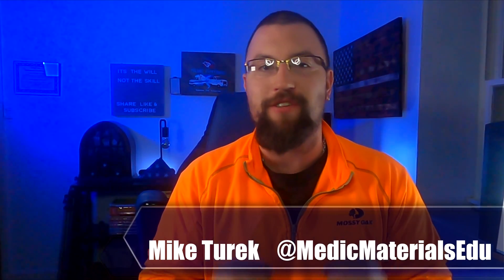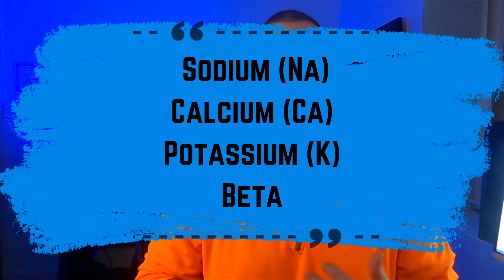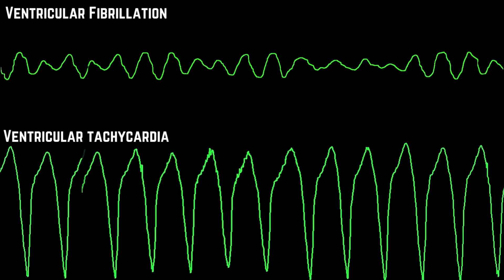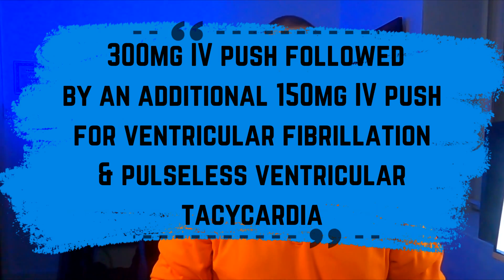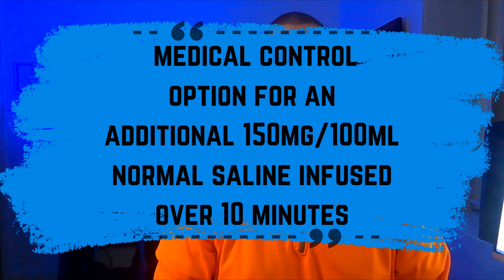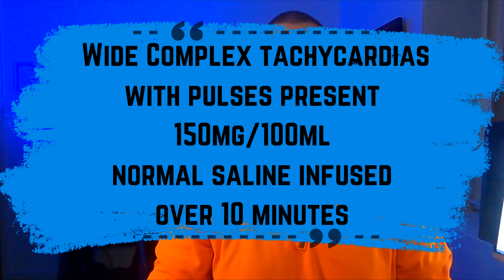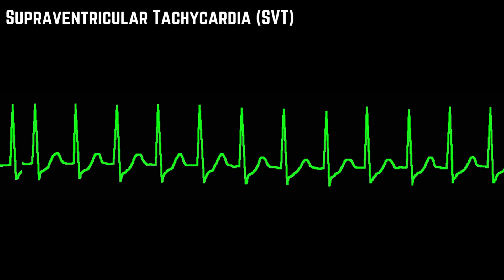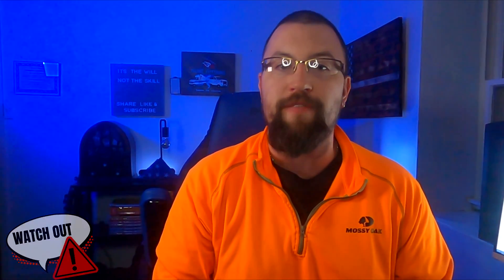What Is Amiodarone Used For In EMS? | Medications For The Paramedic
Paramedics often must use Amiodarone in the course of the ACLS algorithm. This video answers the question "What is Amiodarone Used For?" I review Amiodarone's mechanism of action, classification, dosages, indications and other Amiodarone pharmacology.

Filmed Using: GoPro Hero 8 Black
Microphone Used: Insignia NS-DHMIC20 Handheld Microphone
Software Used In Production: Canva, Sony Movie Studio 16 Platinum, Audacity